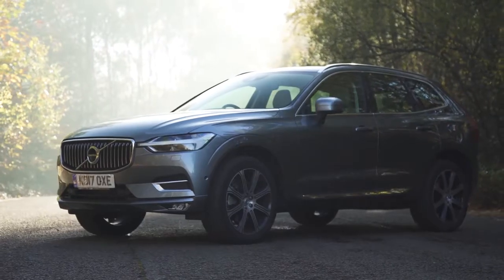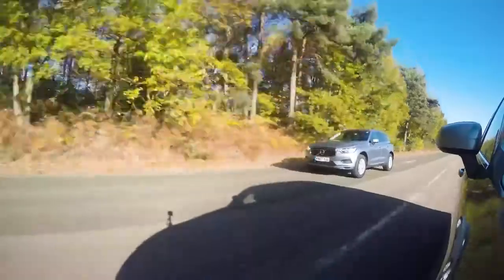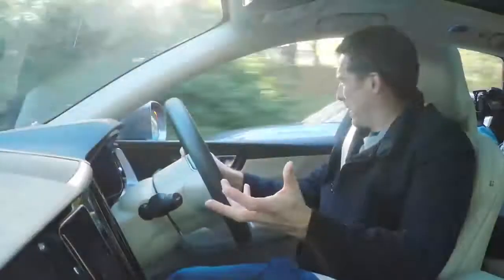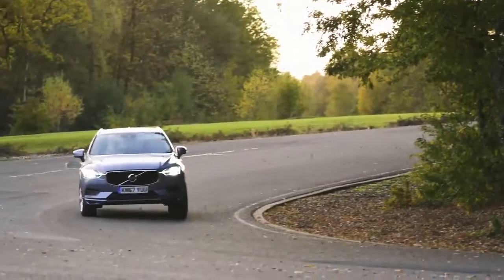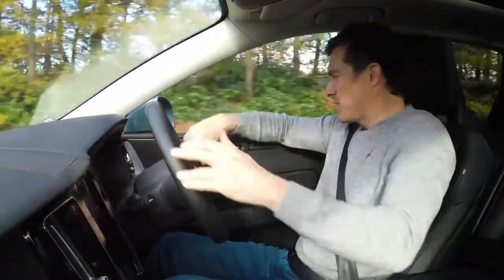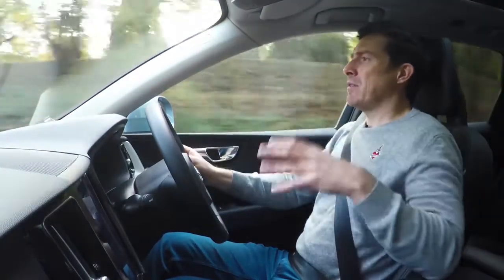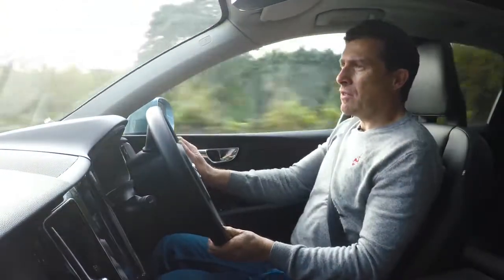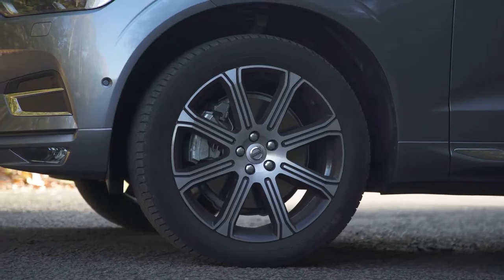Volvo XC60 2018 D5 vs D4 review | Head2Head